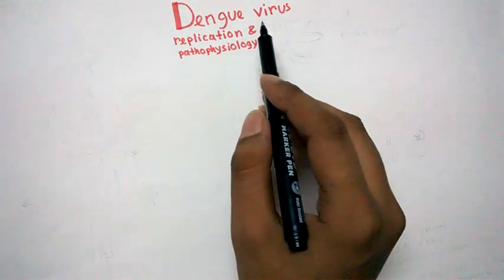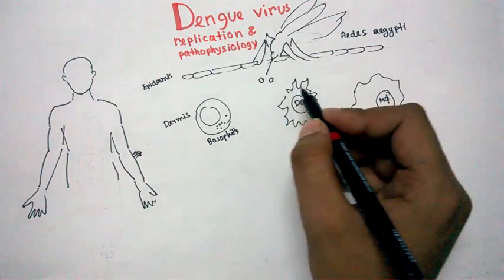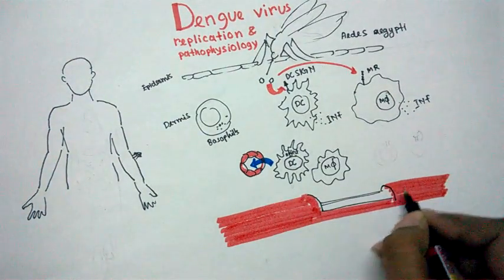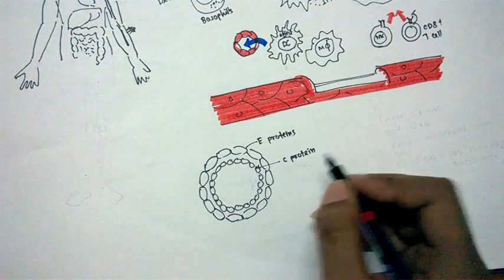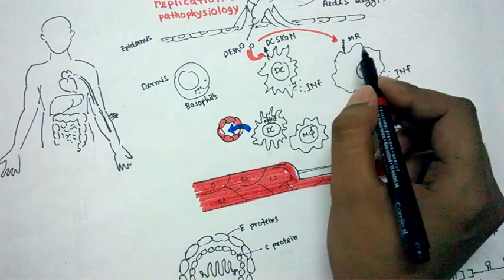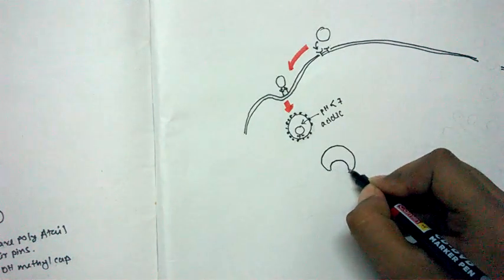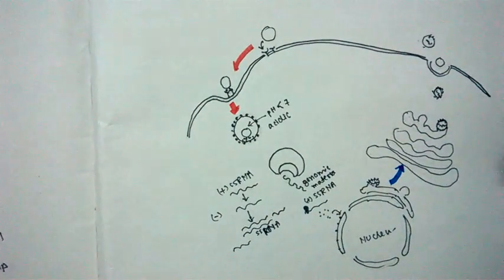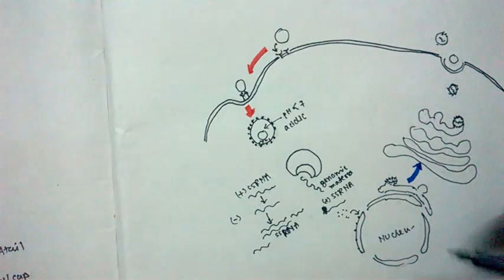Dengue fever || Dengue virus and pathophysiology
This video aims to describe the mode of replication of Dengue virus and the pathophysiology of dengue. This video would answer following questions
Can you survive dengue fever?
What is the best treatment for dengue fever?
What are the warning signs of dengue?
How long does fever last in dengue?
What kills dengue virus?
What virus causes dengue?
Where is dengue virus found?
How long does dengue virus stay in the body?